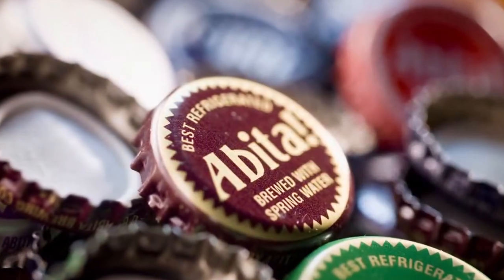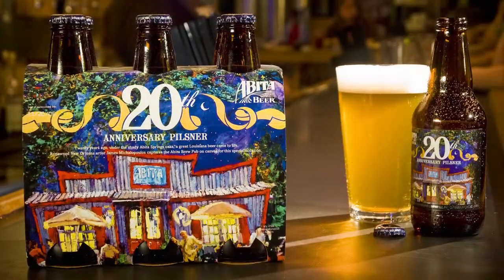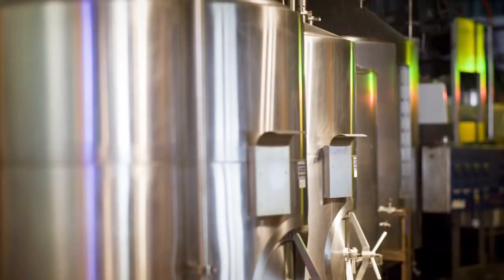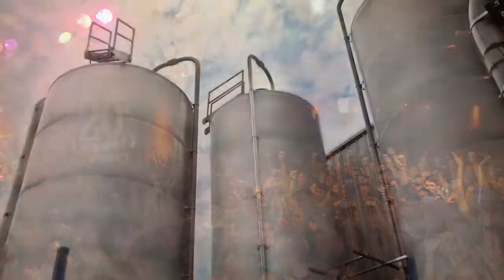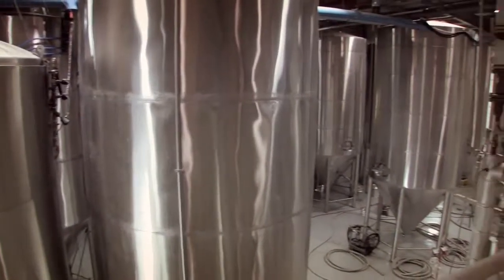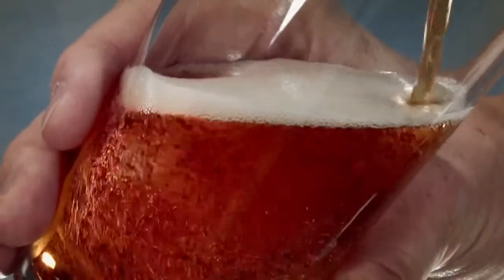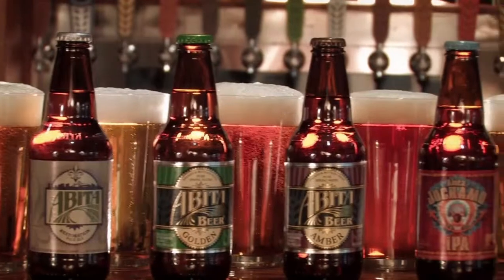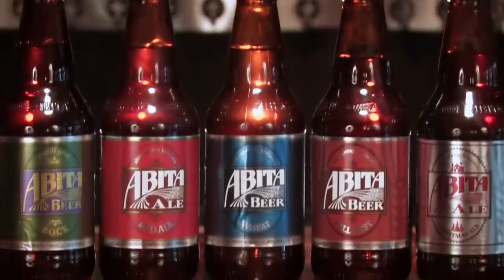Abita Brewing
The Abita beer company and brewery is explored in this video!